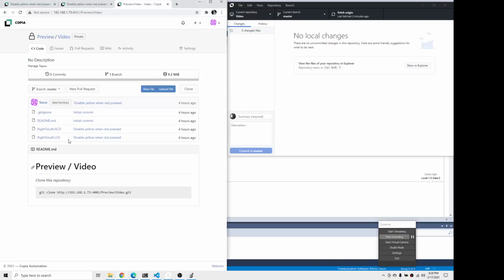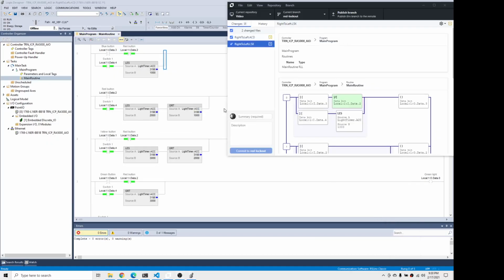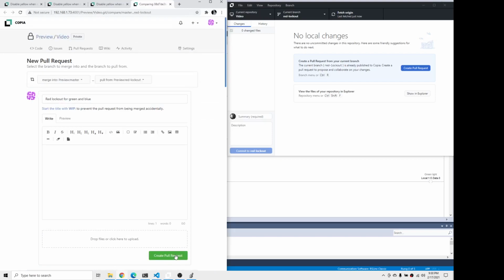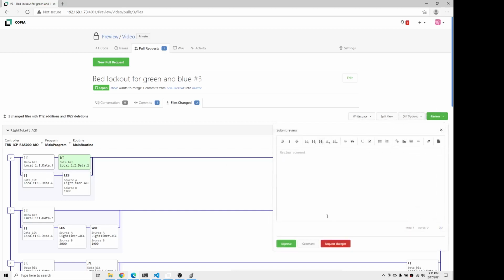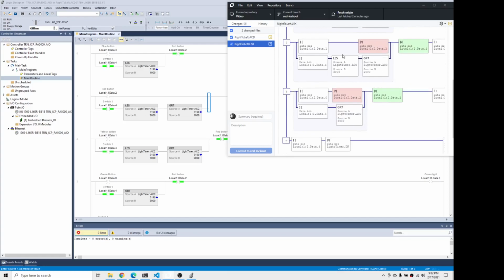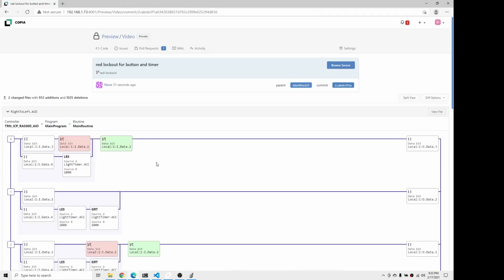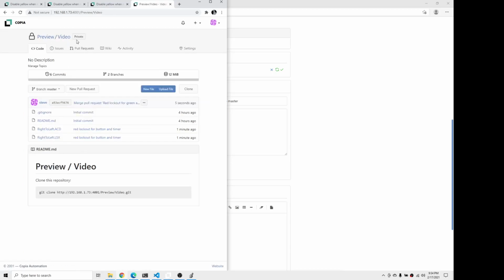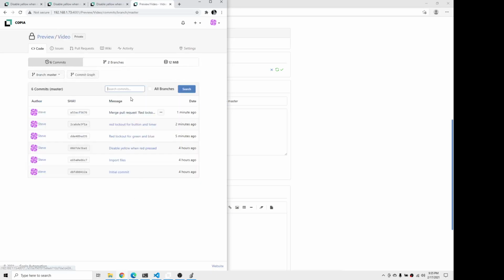Copia Automation: Pull Requests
For the second video in our series, we'll go over the how to do pull requests in Copia. With Copia you'll be able to have reviewers, comment on code, and collaborate others. Towards the latter half of the video, we'll explore a scenario of a manager and employee reviewing code together.

As a note, we understand that code review may not be required for every team, but thought it'd be worthwhile to explore.

At Copia, we create developer tools and DevOps for industrial automation. Our first tool brings a git-based source control to PLC programming.